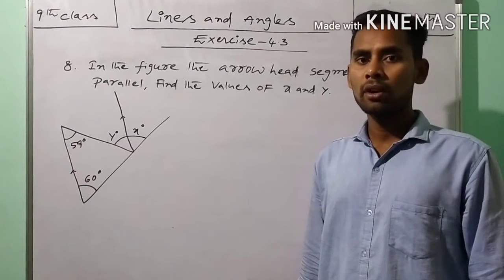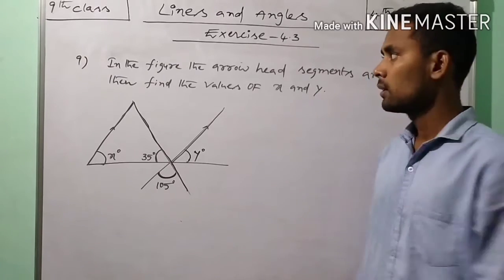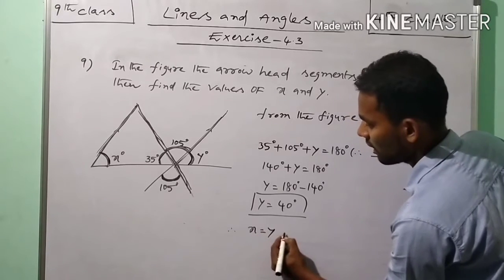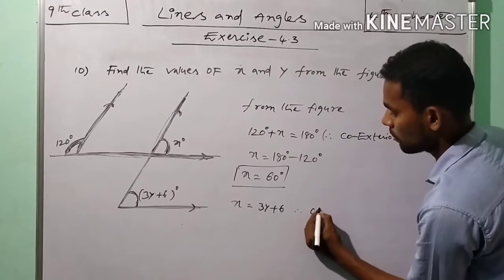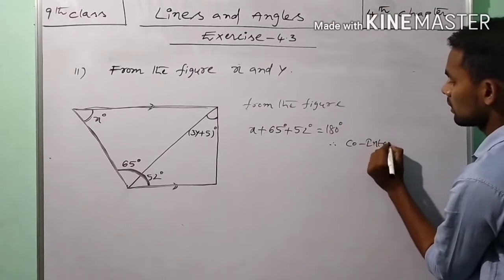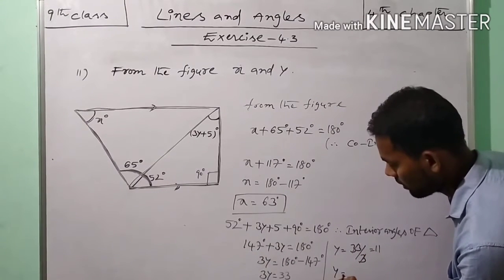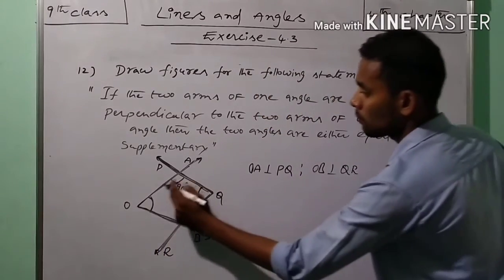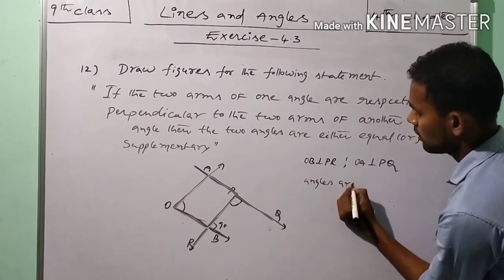9th class, Lines and Angles, Exercise-4.3, Pb no: 8,9,10,11,12.